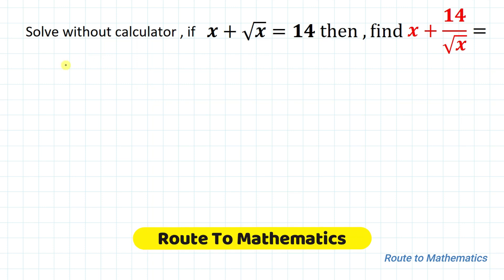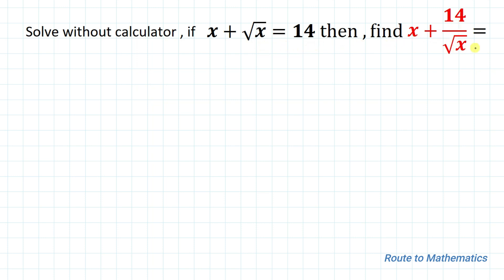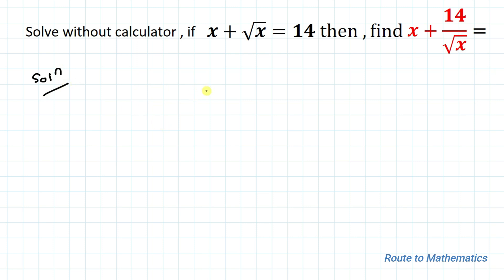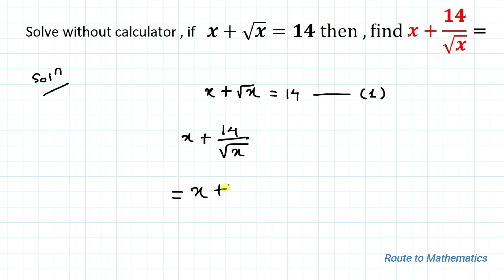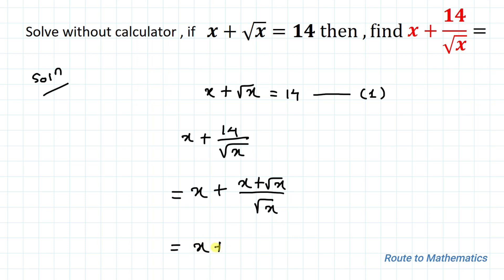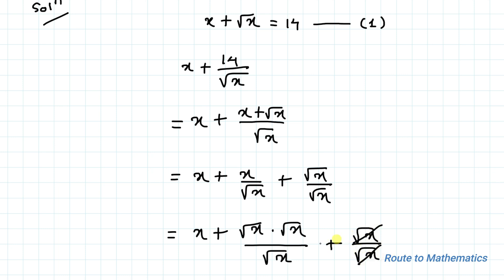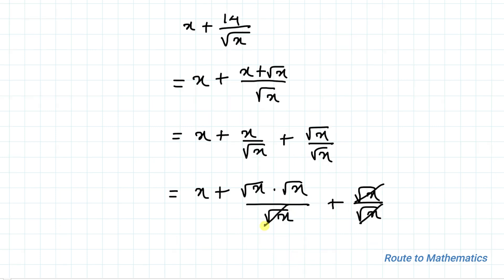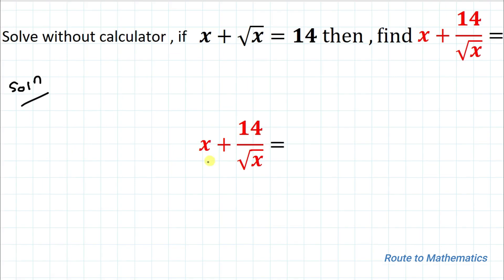Solve Without Calculator !!! | Tricky Algebraic Equation | Math Olympiad Exercise